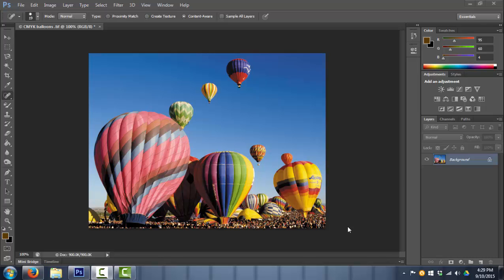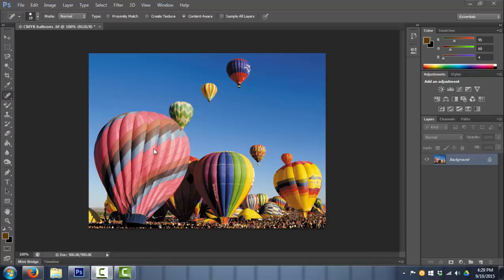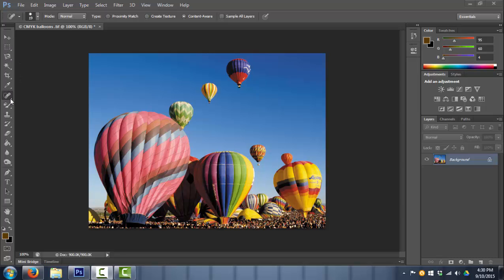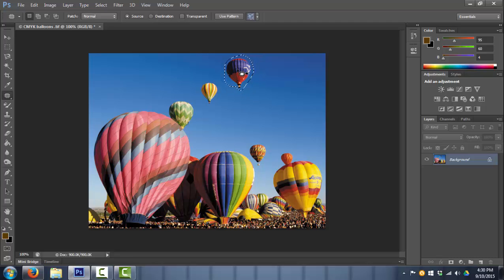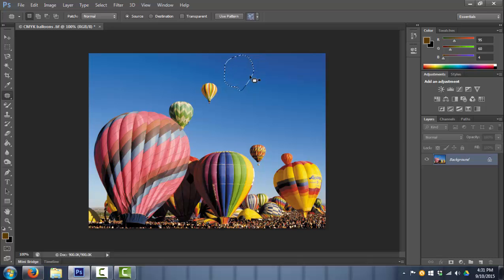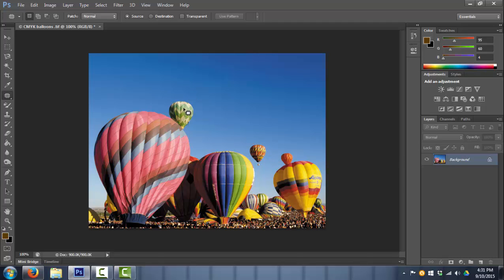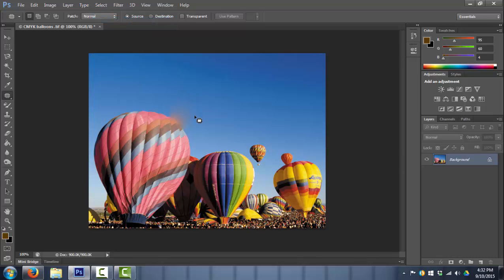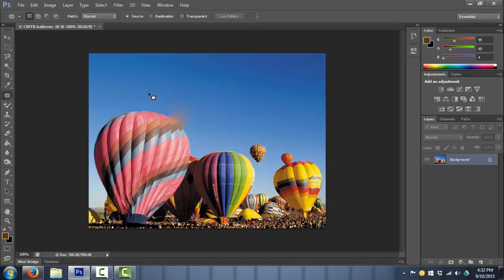Patch Tool Demonstration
Using the patch tool, clone stamp tool, and spot healing brush tool, take the hot air balloons out of the sky.